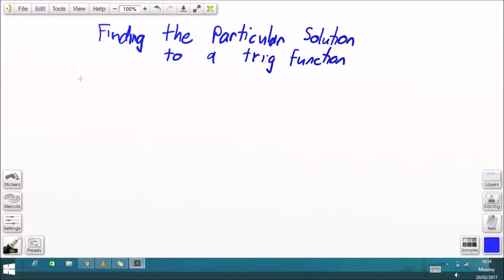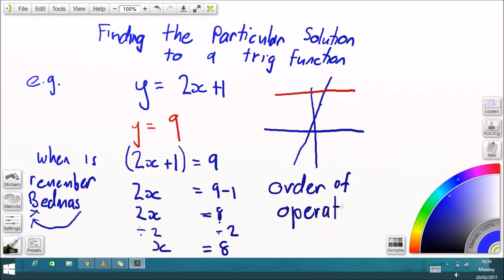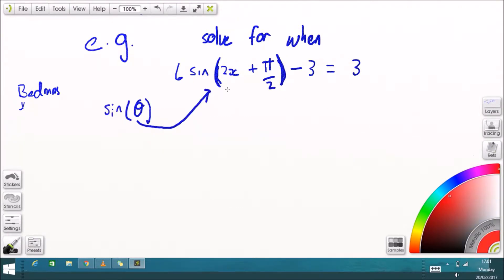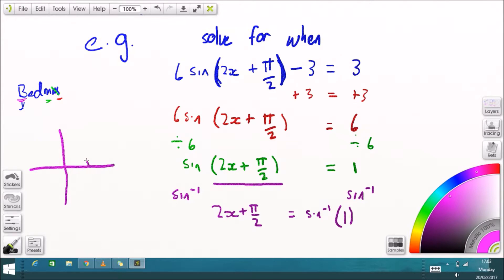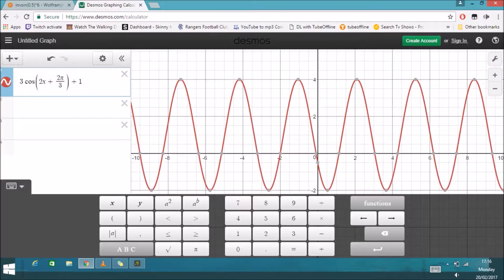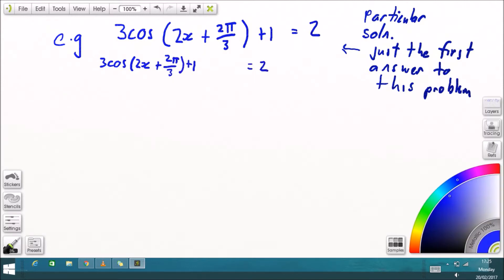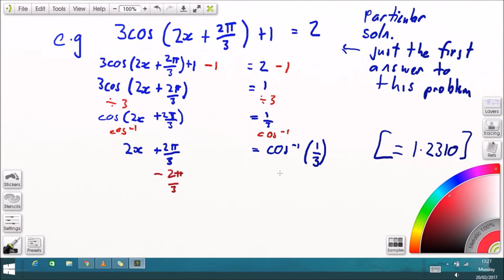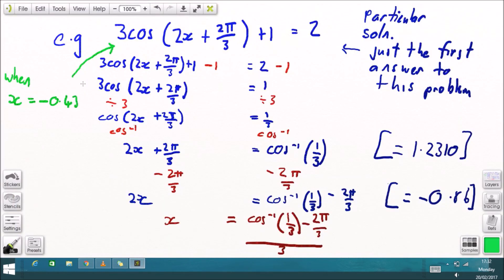Trigonometry lesson 6 Finding the Particular Solution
Finding a solution to a trig function
e.g.
3*sin(4x +pi/2) +1 = 0.5